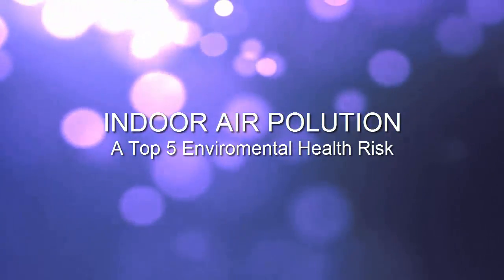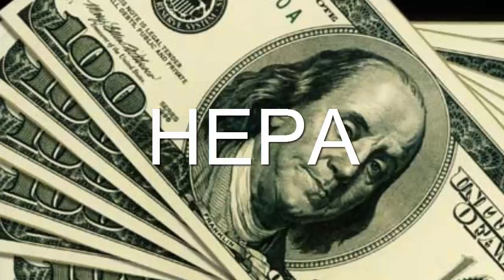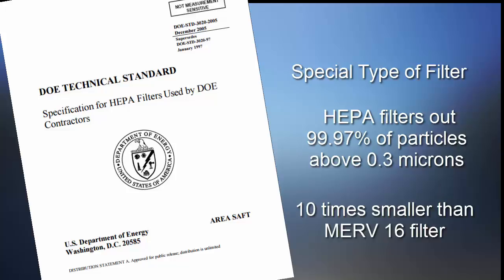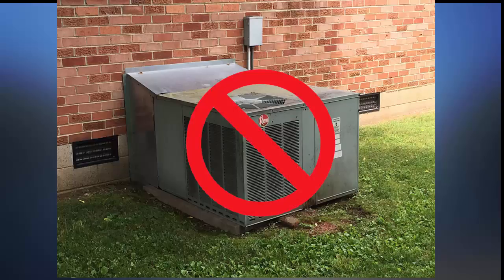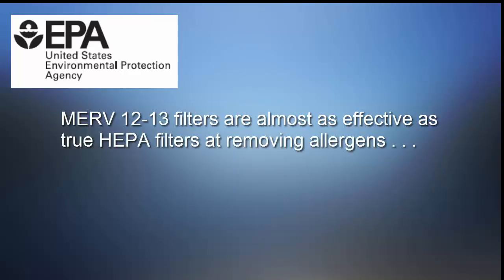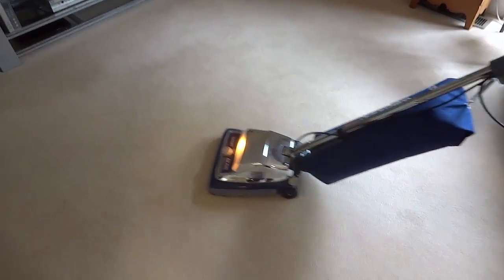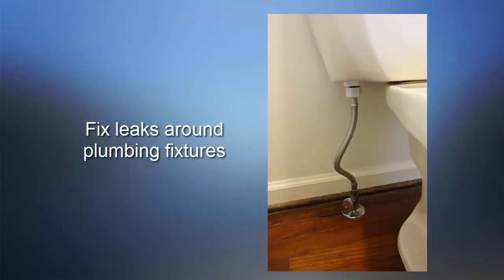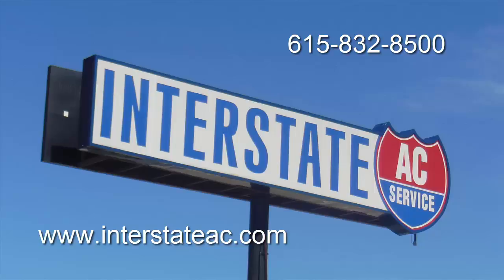Are More Expensive Air Filters Better?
It may surprise you to learn that indoor air pollution is among the top five environmental health risks. That’s why we’ve been devoting a series of posts on air filtration.  If you’ve been watching and listening to our posts, you’ve heard us talk about the MERV ratings of air filters, and how to select the best air filter for your needs. As a general rule, prices are higher for filters with higher MERV ratings. But here is one instance when the buying the best, most expensive filters – those with MERV ratings greater than 16 – may do more harm than good.